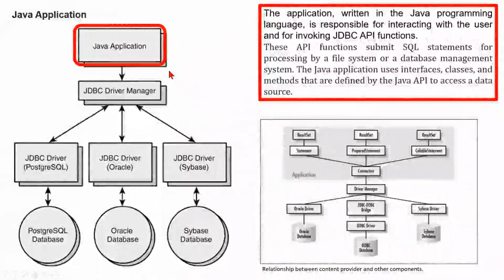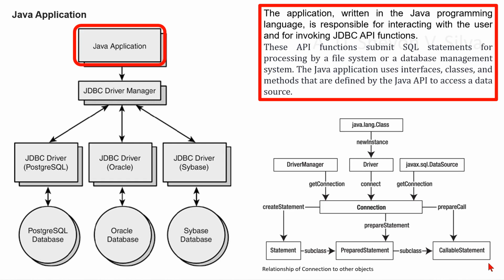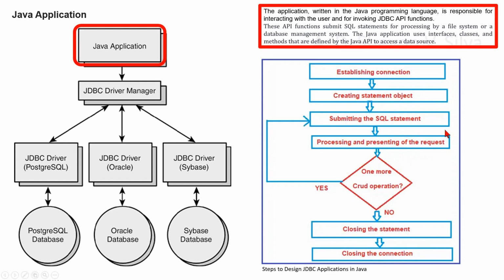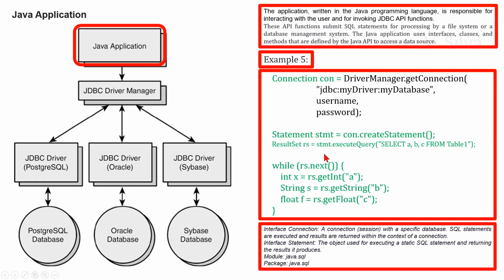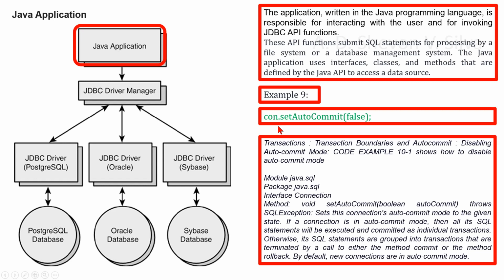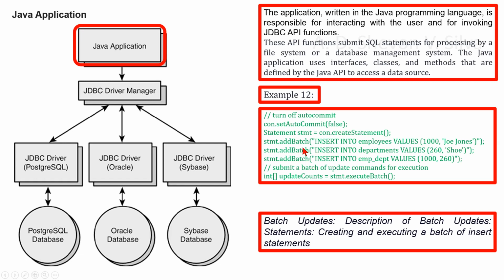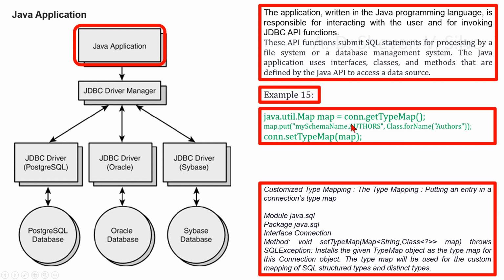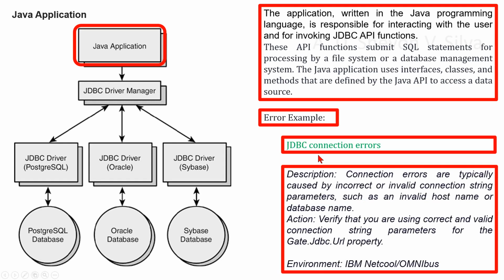Java Application (in Java Database Connectivity)